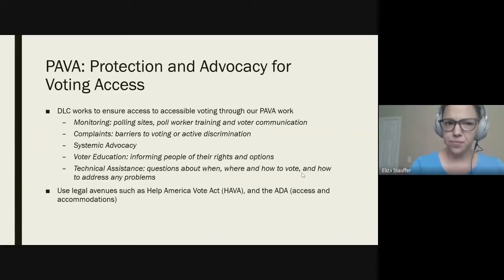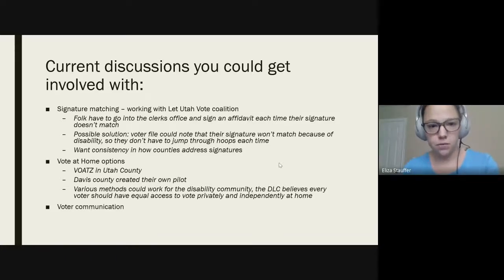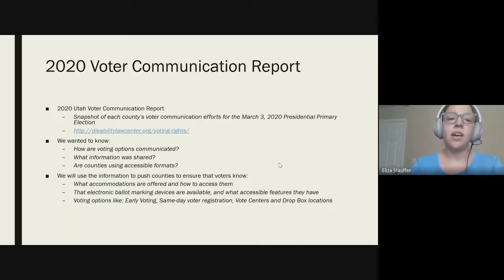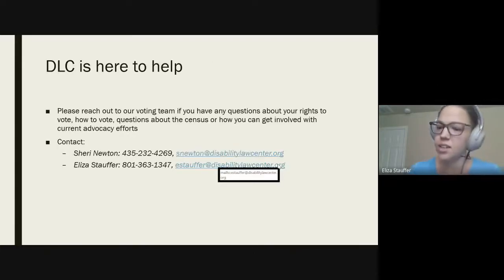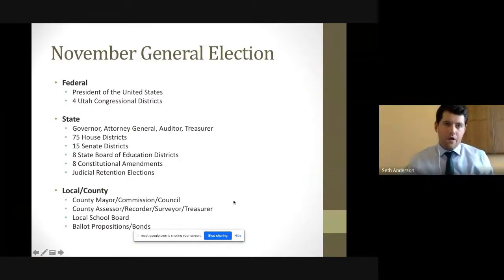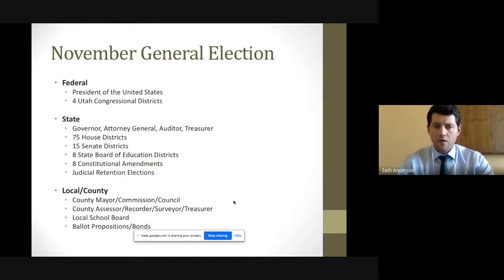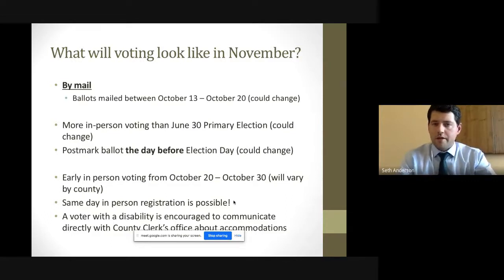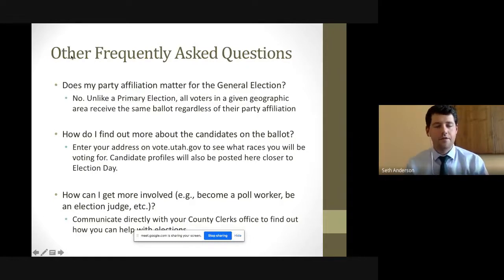Rev Up the Vote Webinar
Utah DD Council Staff speaks with Seth Anderson from Utah Lt. Gov. Elections Office, Gina Pola-Money from the Legislative Coalition for People with Disabilities, and Eliza Stauffer from Disability Law Center. They discuss topics like the 2020 Election, changes to this year's process, and much more!